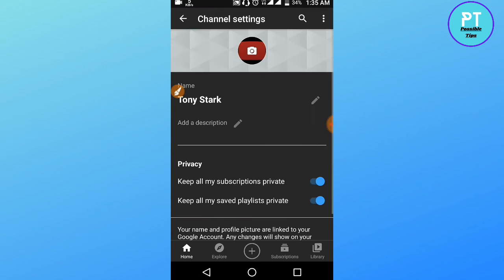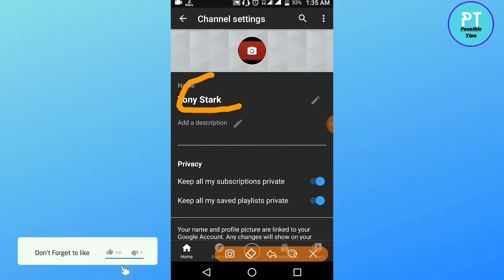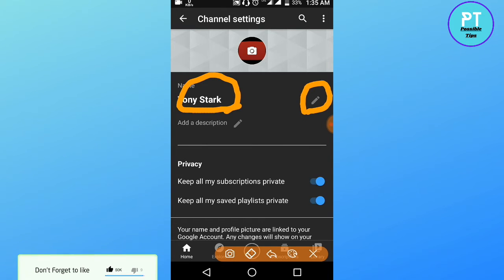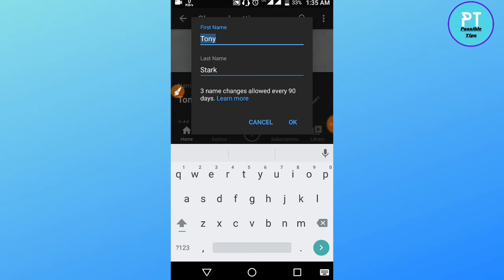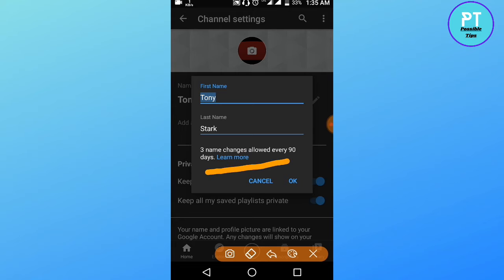How to Change Your Youtube Name 2021 | How to Change your Youtube Channel Name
In this video I have shown you how you can change your youtube channel name using youtube app. After watching this video you will be easily able to change your youtube name.